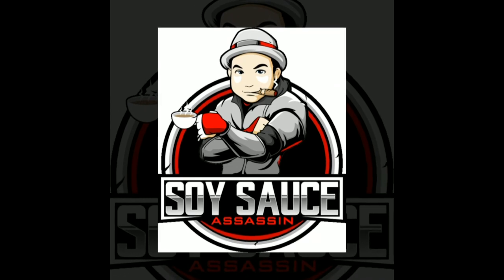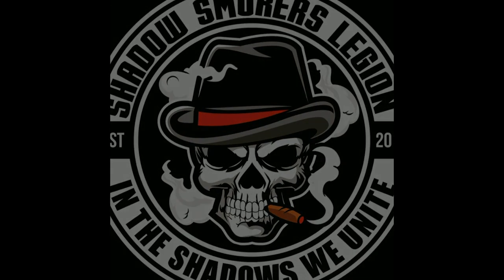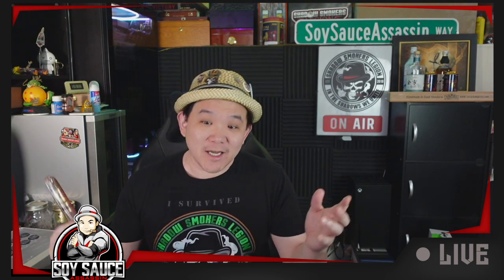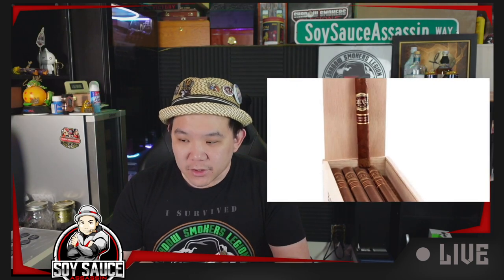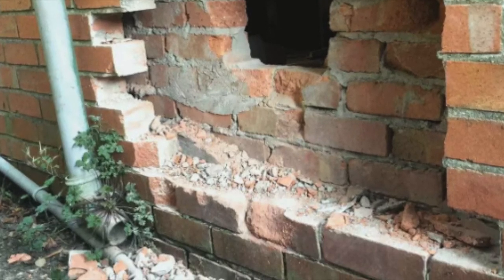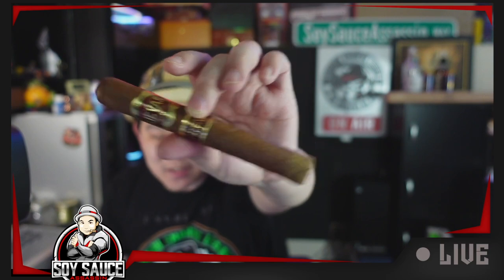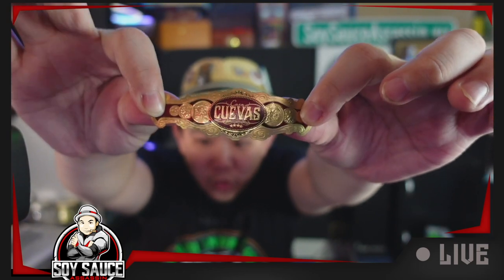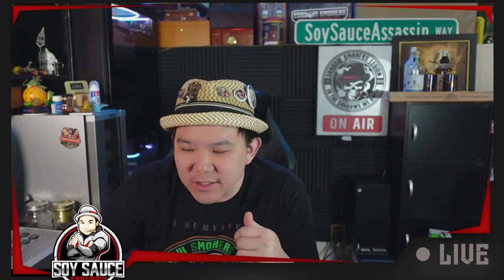Soy Sauce Assassin Cigar Review: Casa Cuevas La Mandarria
Soy Sauce Assassin Video review, this time: Casa Cuevas La Mandarria

Thanks to OG56 for editing

Facebook Fanpage